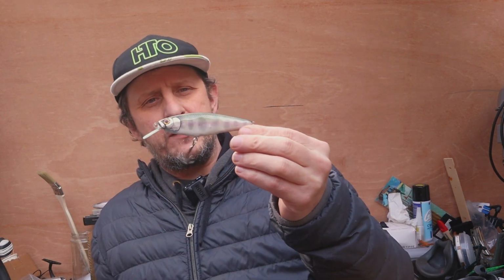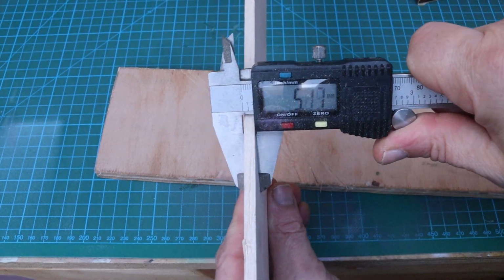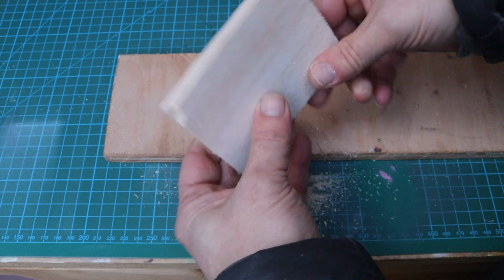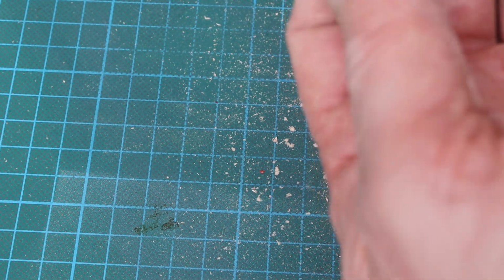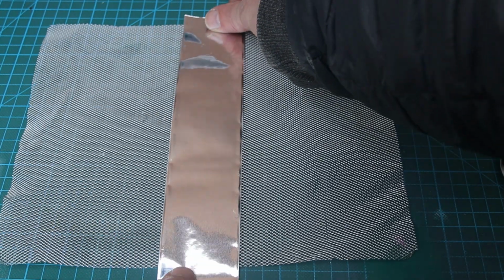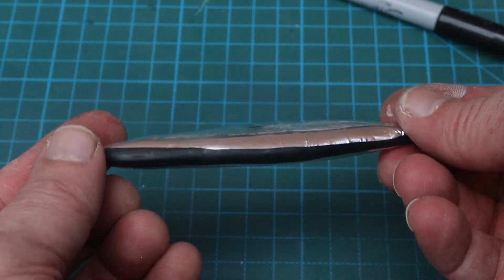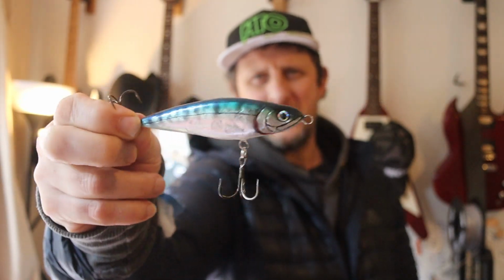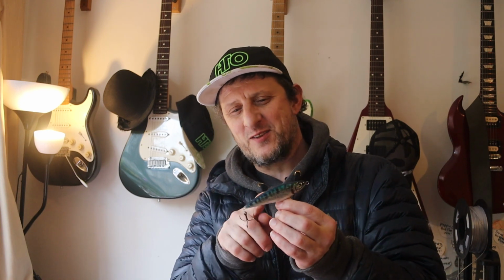Lure Making - NO POWER TOOLS BUILD, Weight Shift Mackerel Glidebait!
My name is Jake Schogler - I make lures!
In this video I show you all the steps you need to make a weight shift makerel glidebait / stickbait.
I used some ideas from the previous build and put this together. Interesting concept and a great action. Could have been neater with the foiling though!
One things for sure, I can catch fish with it!
Materials used
5.mm thickness balsa sheet
1mm stainless steel wire ( stiff)
1x 4 gram dropshot weights.
3x 1g stainless steel ball bearing
Medium thickness super glue
Posca pen- black
Lots of paint
Self adhesive aluminium foil
UV resin topcoat.